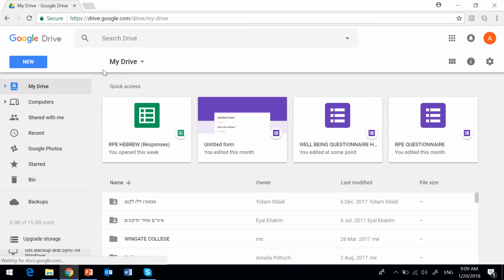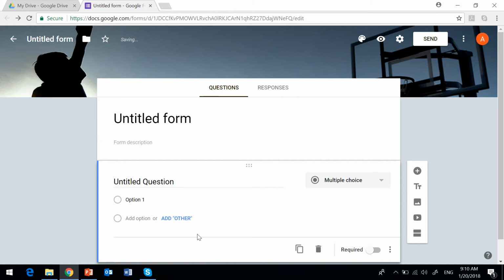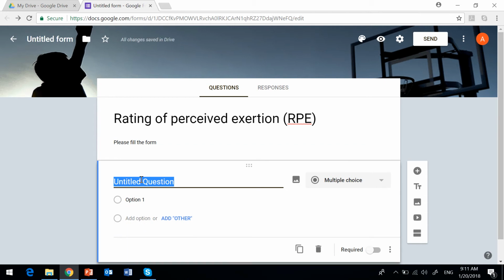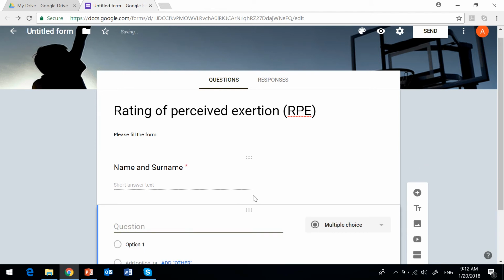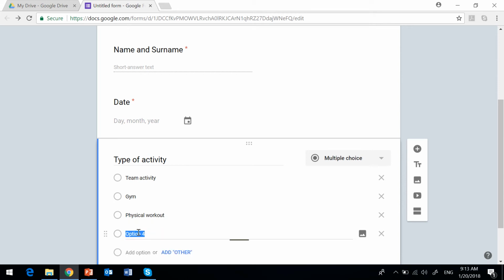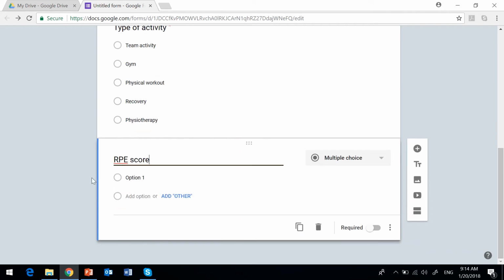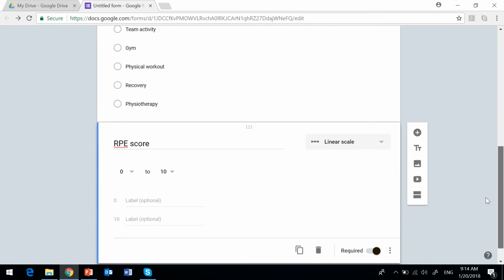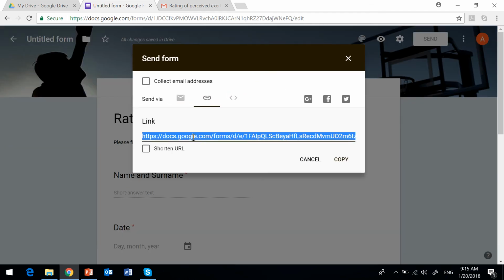QUESTIONNAIRE CREATION ENGLISH